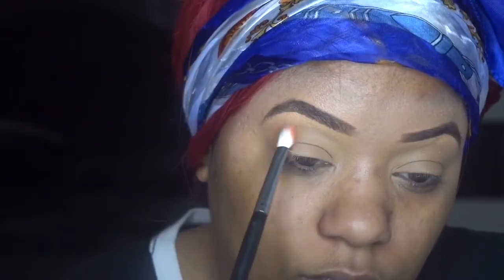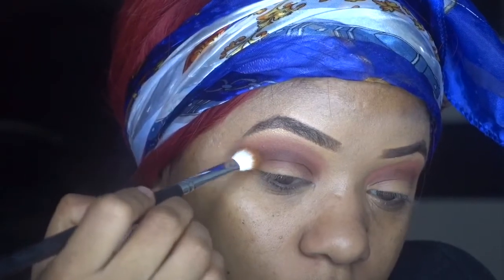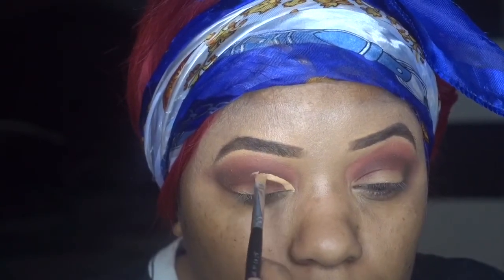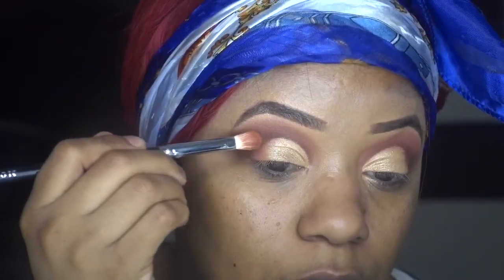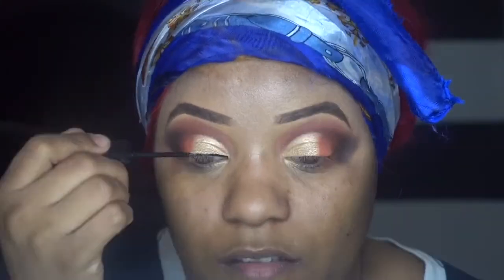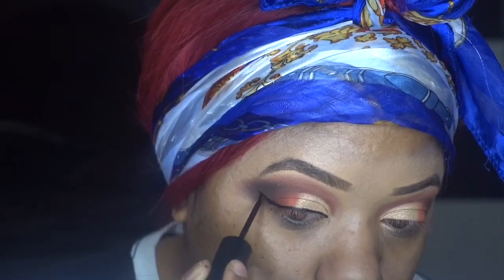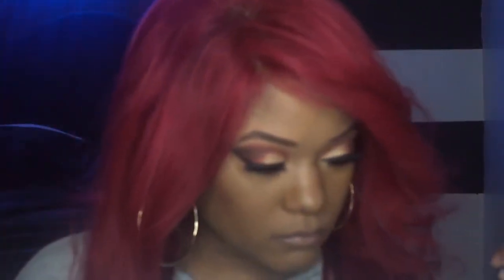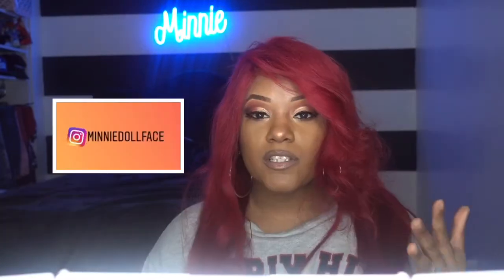Simple Slay Using Warrior N Warrior 2 Palette By Juvia’s Place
Thank you Minnie Empire for tuning in